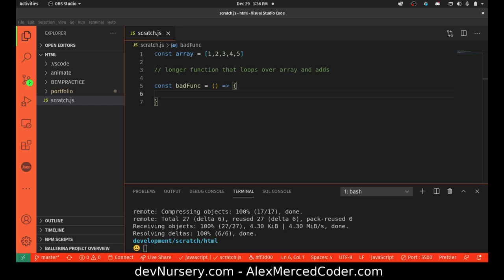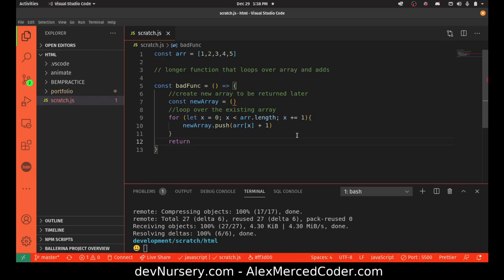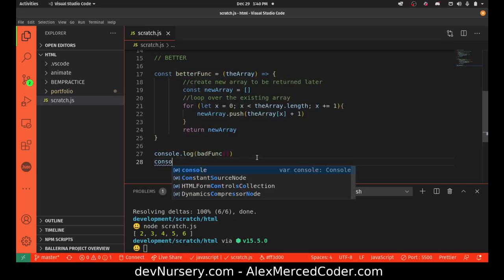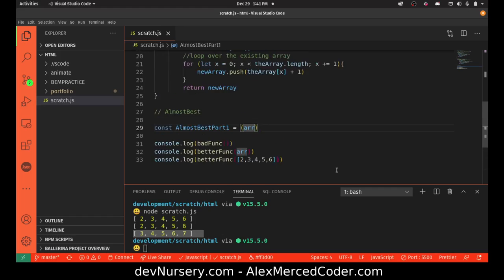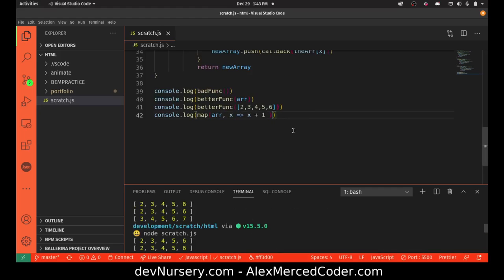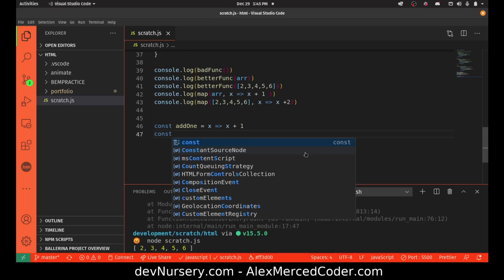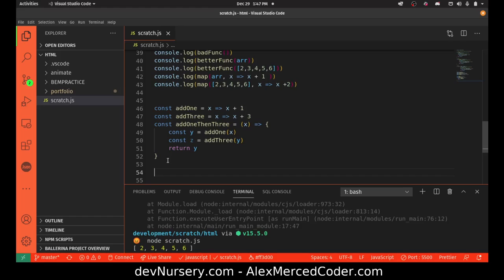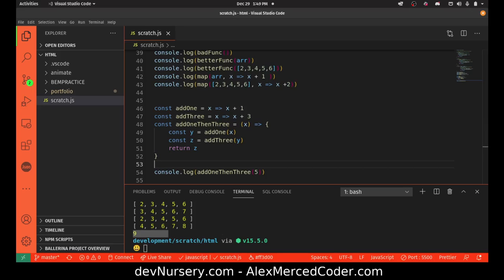AM Coder - How to Write Better Functions in Javascript (Or Any Language)